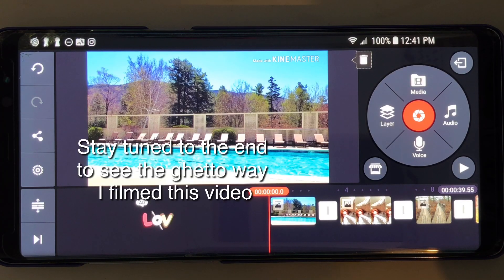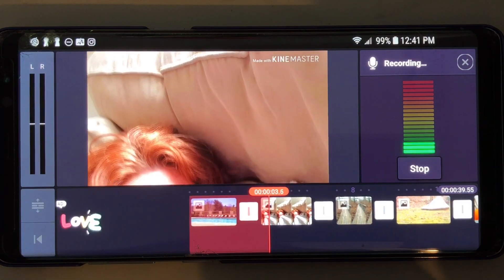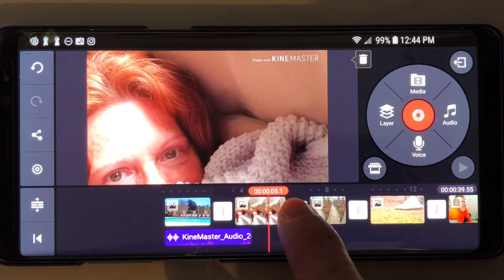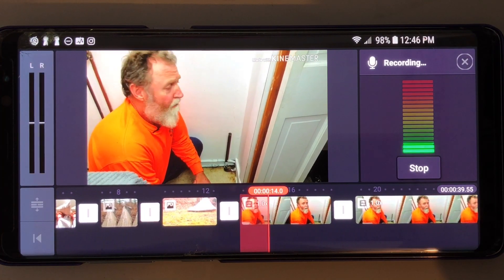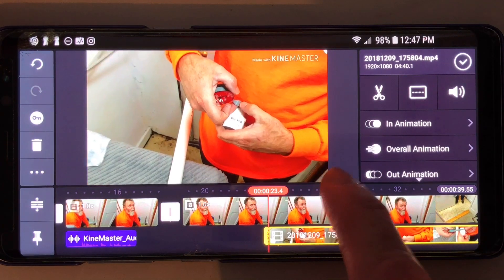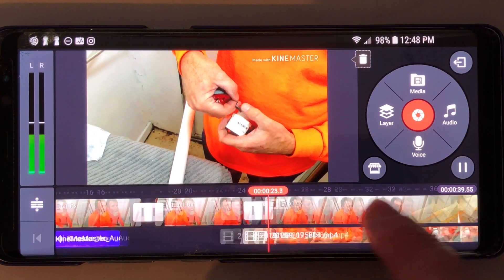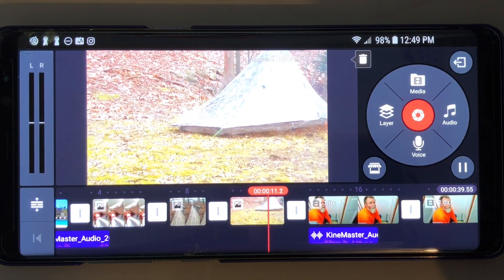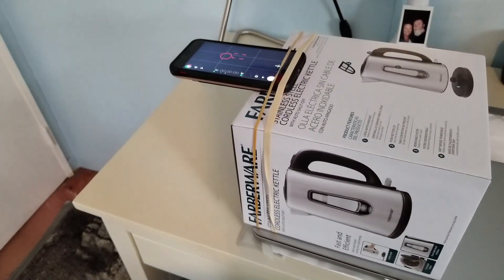How to Add voice over using Kine Master video editing app for iPhone and android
In this video I show how I use Kine Master video editing app on my cell phone, specifically adding voice over.